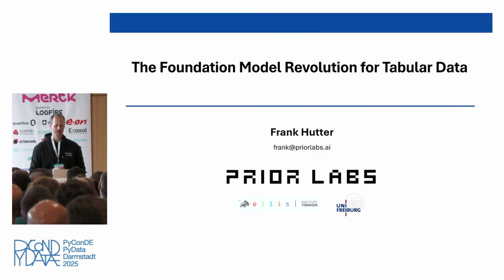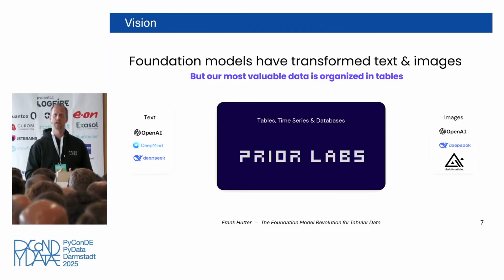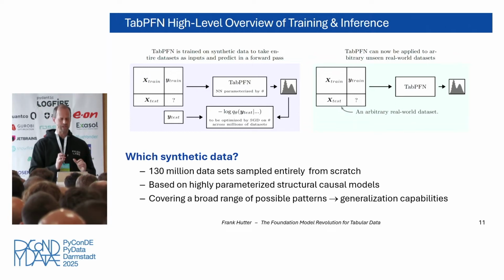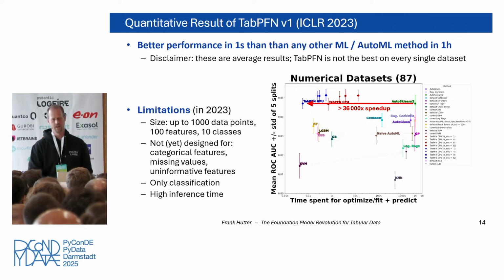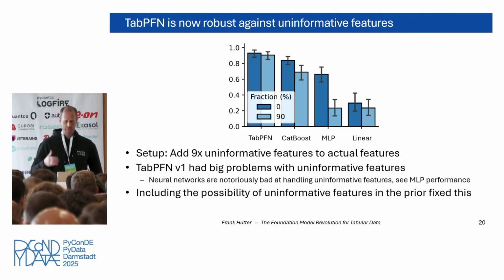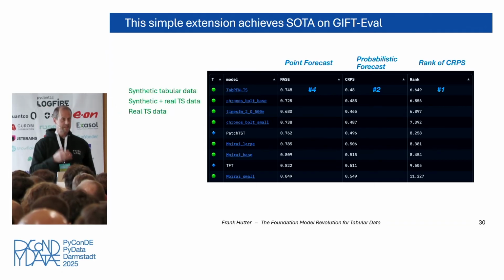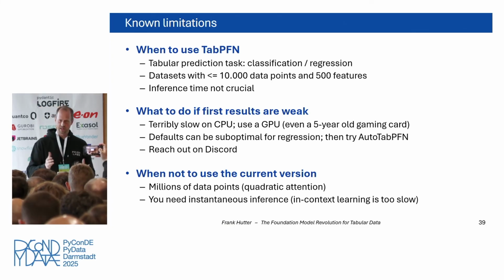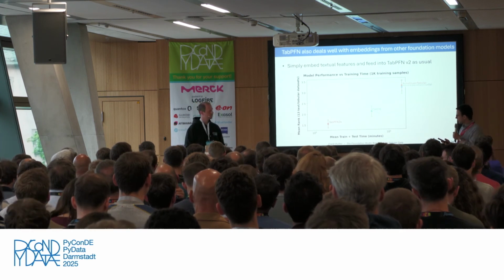The Foundation Model Revolution for Tabular Data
🎓 TabPFN introduces a revolutionary foundation model approach that achieves state-of-the-art performance on tabular data through synthetic training and neural architecture innovations.

Speakers:
Noah Hollmann, Frank Hutter

Description:
In this presentation, Dr. Frank Hutter introduces TabPFN, a foundation model approach for tabular data prediction tasks. The talk explores how deep learning has evolved to finally achieve state-of-the-art performance for small tabular datasets, surpassing traditional methods like XGBoost. TabPFN processes tabular data through a single forward pass, eliminating the need for task-specific training. The model demonstrates effectiveness with datasets up to 10,000 data points and 500 features, handling both categorical and numerical data, missing values, and uninformative features. Dr. Hutter explains the model's architecture, which employs axial attention mechanisms specifically designed for tabular structures. The presentation covers practical applications, including time series forecasting through feature engineering, and discusses integration capabilities with other foundation models. Performance benchmarks show TabPFN achieving superior results in 96% of use cases while requiring only 50% of the training data compared to traditional methods. The talk concludes with current limitations, including dataset size constraints and inference speed considerations, while outlining ongoing developments in scaling and causality analysis. This work represents a significant advancement in making deep learning practical and efficient for tabular data analysis.

About:
Python Softwareverband e.V.:

NumFOCUS Inc.